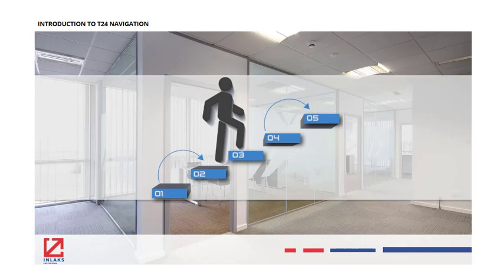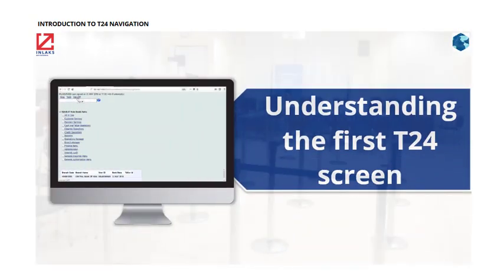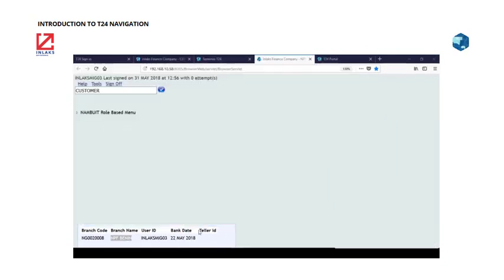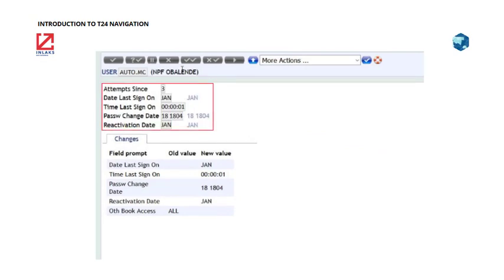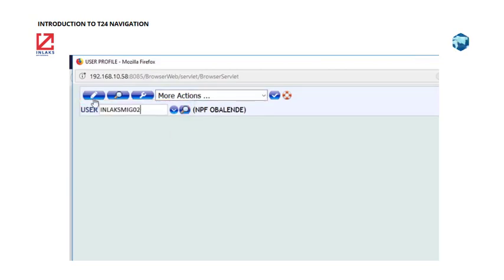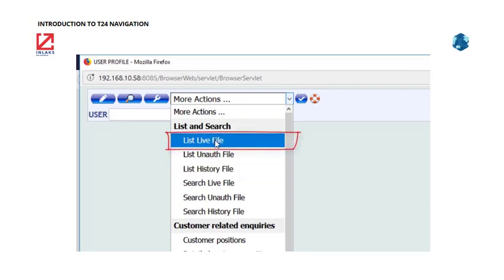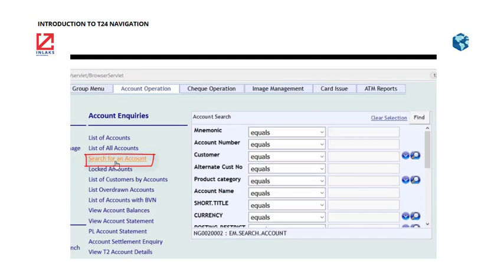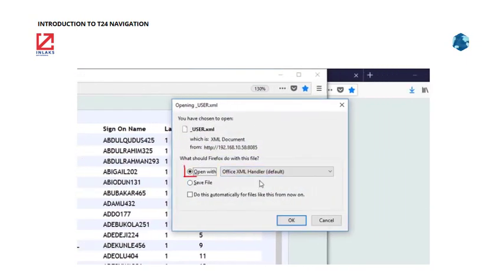INTRODUCTION TO T24 NAVIGATION